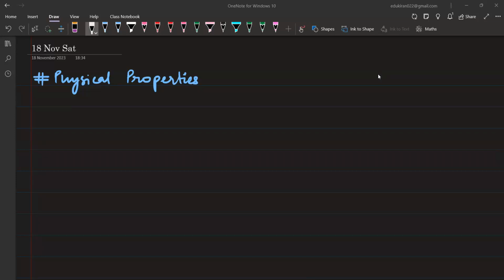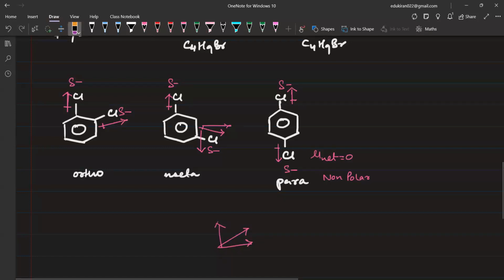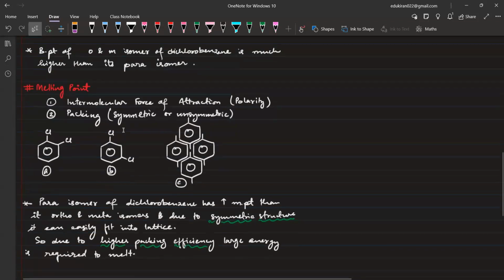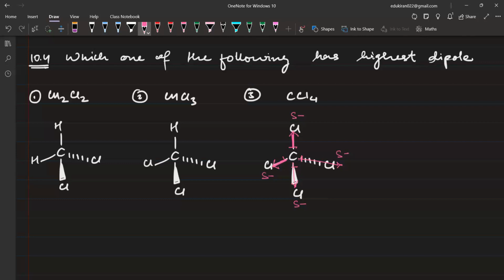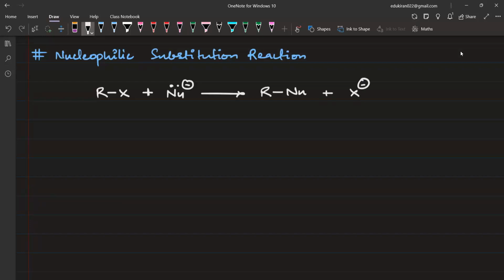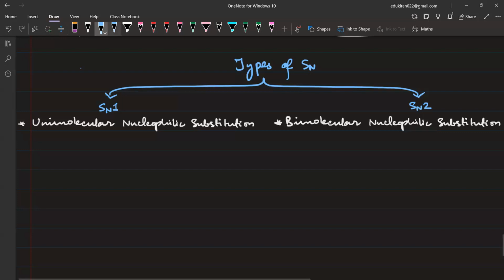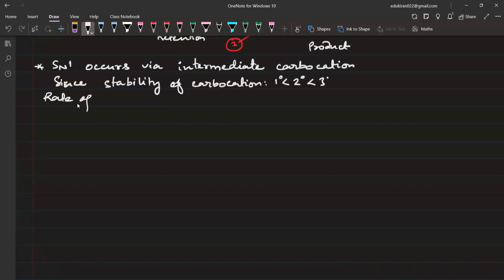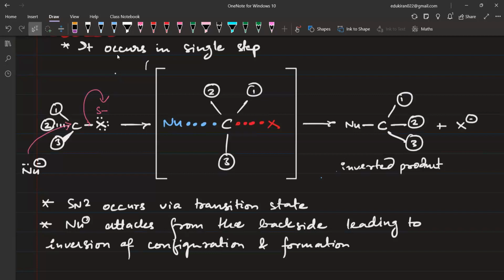Learnivio | Physical Propoerties | Haloalkanes and Haloarenes | Lect 12th C5 18-11-2023